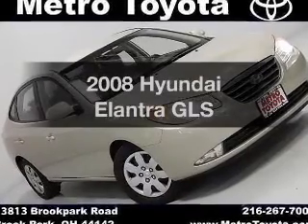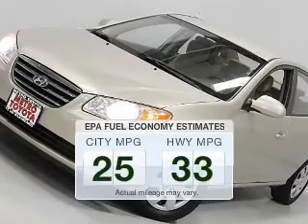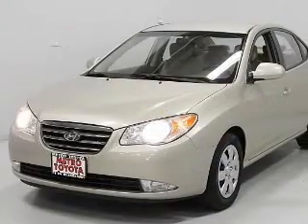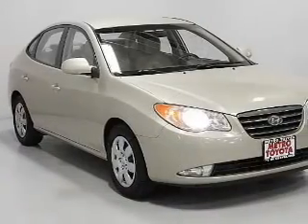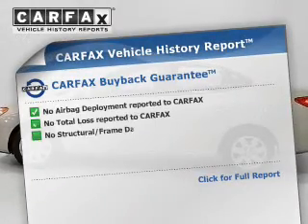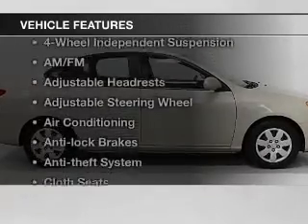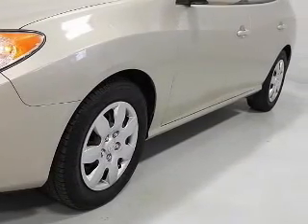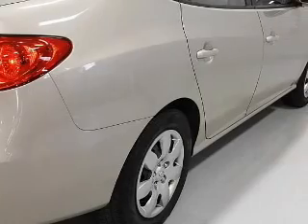2008 Hyundai Elantra - Brookpark OH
Year: 2008
Make: Hyundai
Model: Elantra
Trim: GLS
Engine: 2.0 L, 4 cylinder
Transmission:
Color: Beige
Mileage: 105344
Address:
13775 Brookpark Road